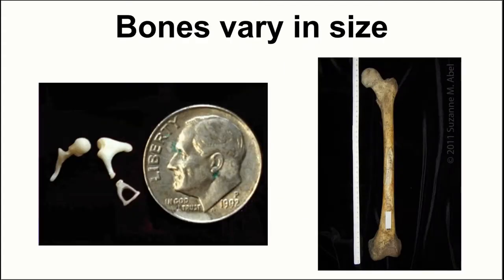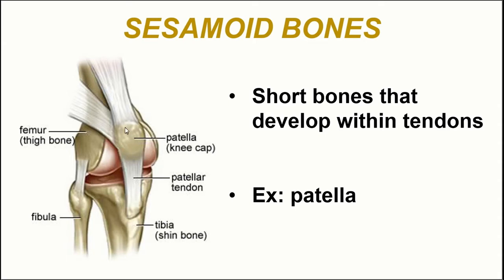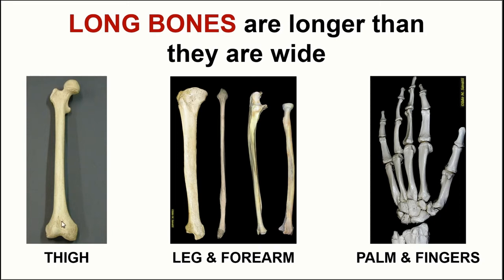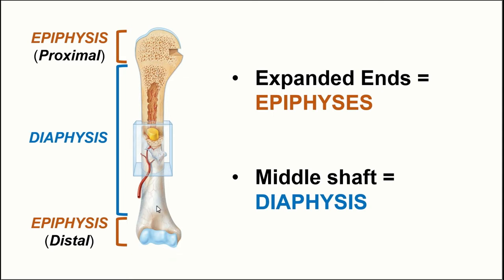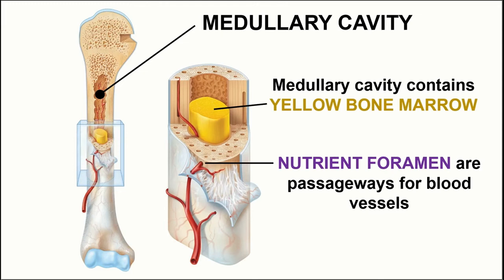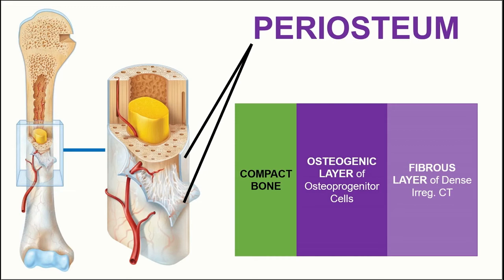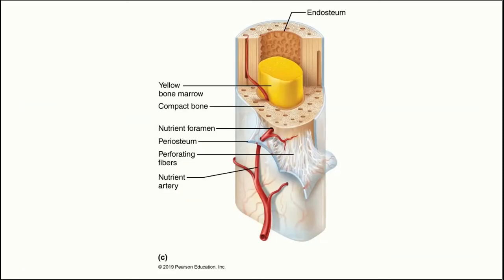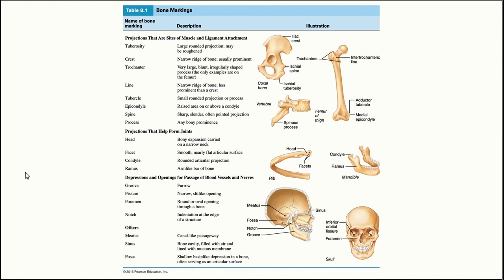BIO 168 Module 5 - Bone Organ Structures